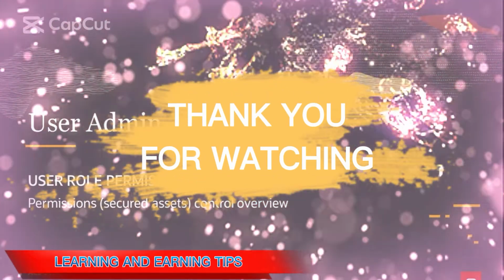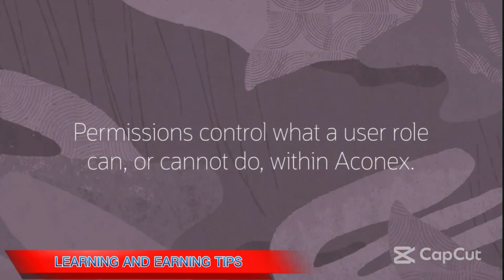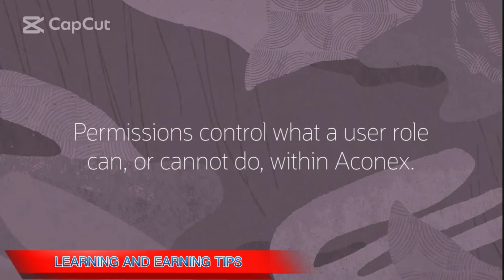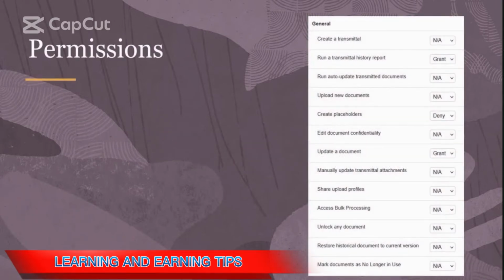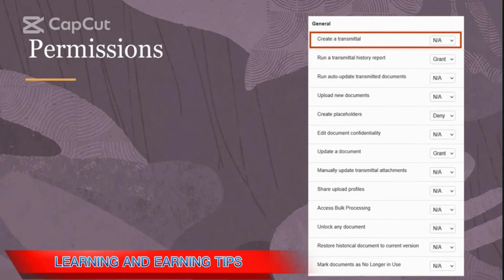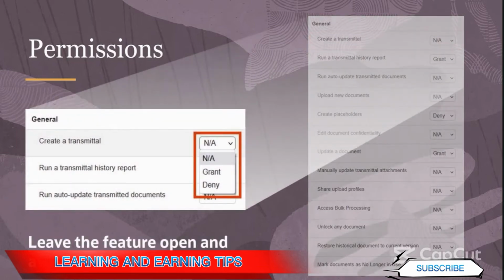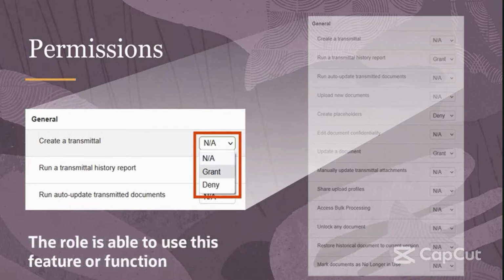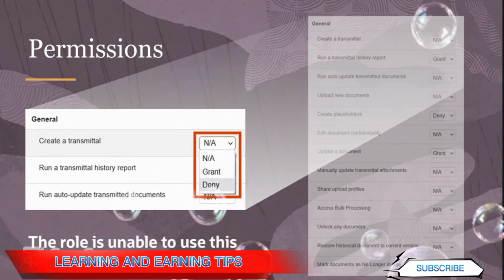ACONEX USER PERMISSION - GRANT - DENY-